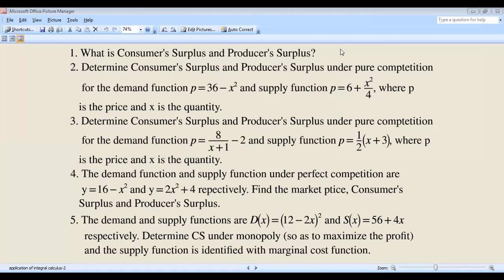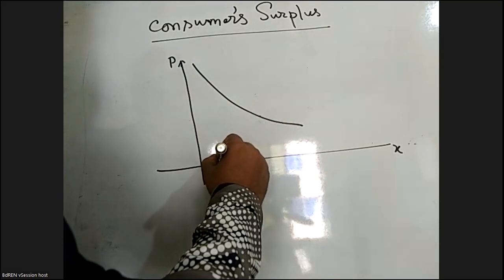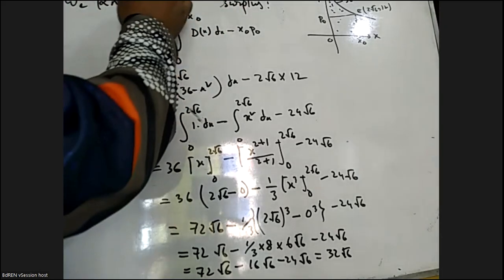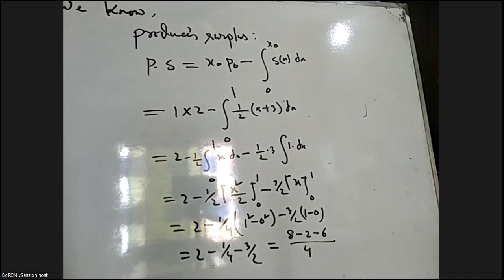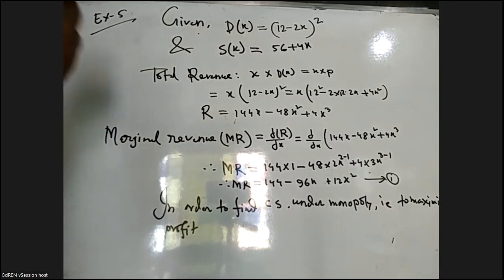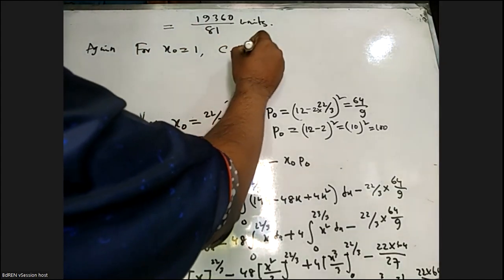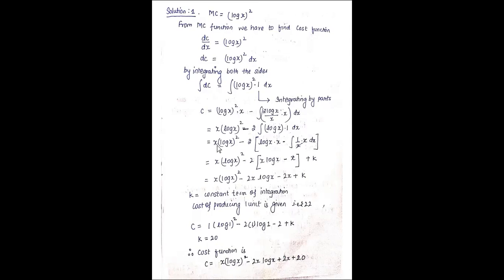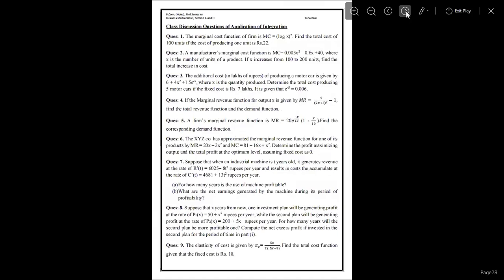Application of Integral calculus in business and economics: Part-2 | Consumer's Surplus (CS) & (PS)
In this lecture, we discussed the application of Definite integrals in business and economics. We define the consumer's surplus and producer's surplus with graphical depiction and solve some real life examples
Consumer's Surplus: The consumer surplus refers to the difference between what a consumer is willing to pay and what they paid for a product.  The demand curve shows the maximum price that a consumer would have paid. Consumer surplus is the area between the demand curve and the market price.
Definition of Consumer Surplus
This is the difference between what the consumer pays and what he would have been willing to pay.
For example: If you would be willing to pay £50 for a ticket to see the F. A. Cup final, but you can buy a ticket for £40. In this case, your consumer surplus is £10.
Producer's Surplus: The producer surplus is the difference between the market price and the lowest price a producer is willing to accept to produce a good. A producer surplus is the difference between the price a producer is willing to accept for a good and the price that is actually received in the transaction.
Definition of producer surplus
This is the difference between the price a firm receives and the price it would be willing to sell it at.
If a firm would sell a good at £4, but the market price is £7, the producer surplus is £3.